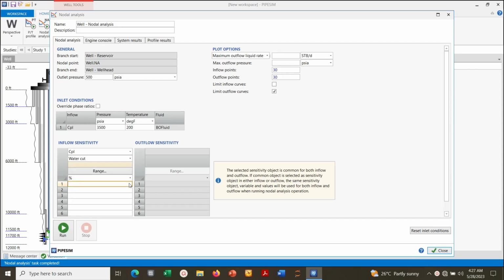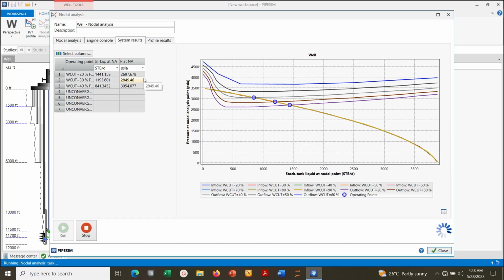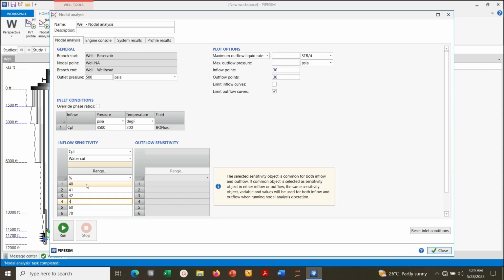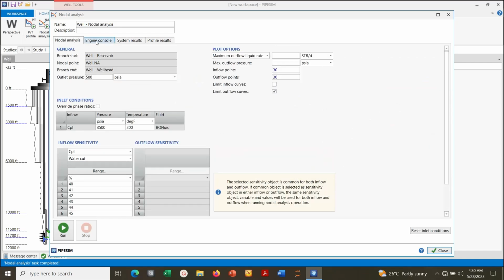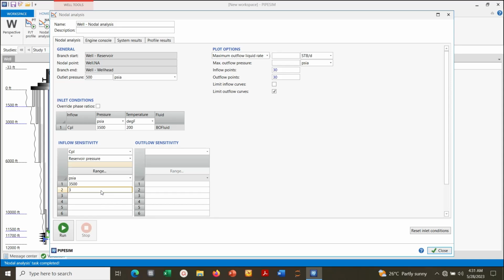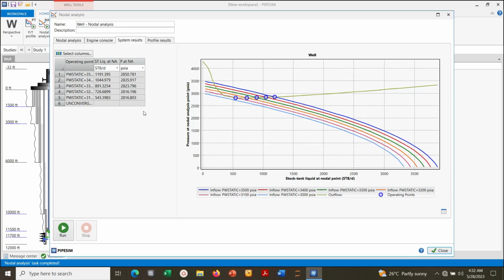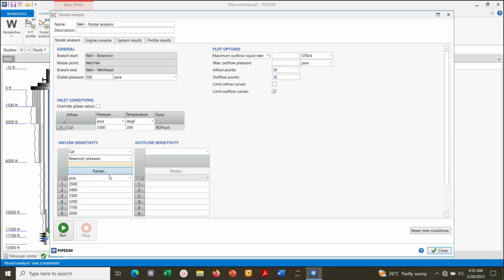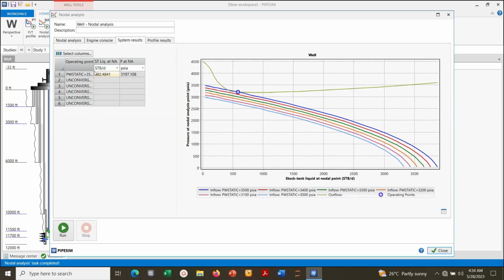Well Completion Modeling With PIPESIM Part 2